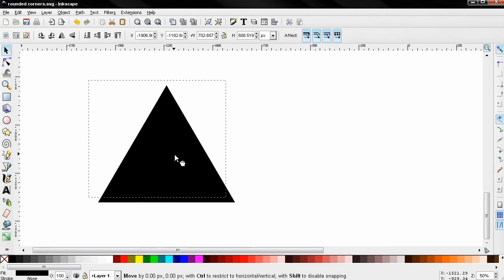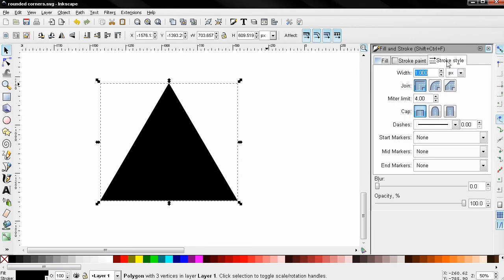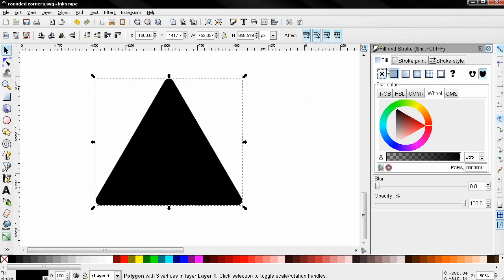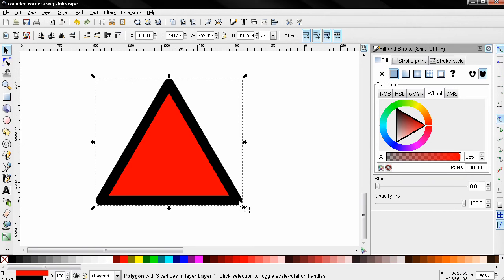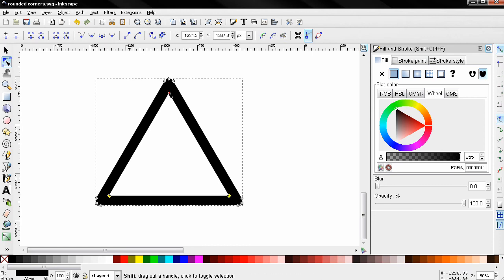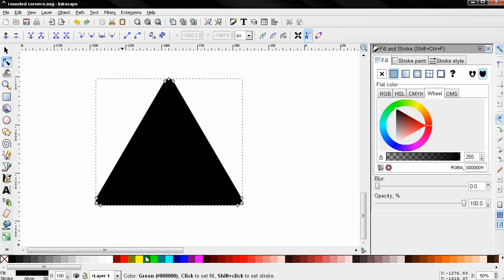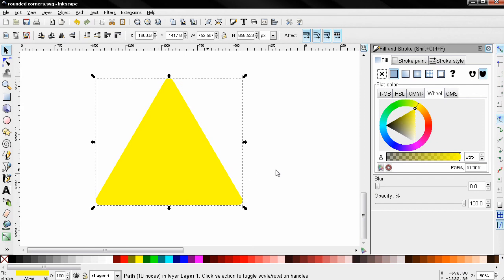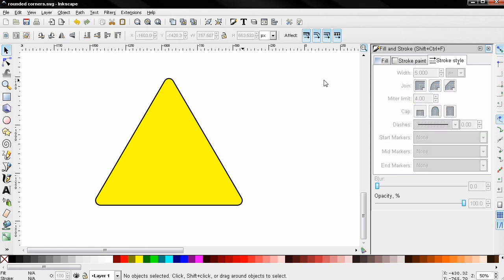How to Create Triangles With Rounded Corners & Convert Stroke Into Fill - Inkscape Tutorial